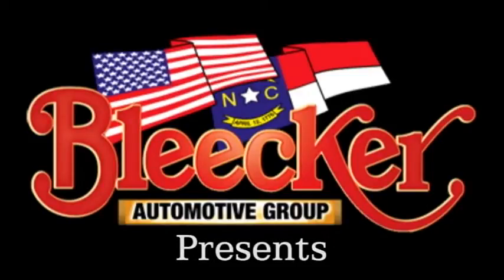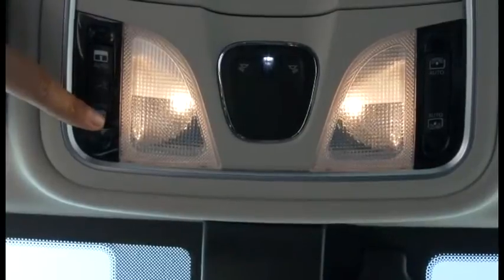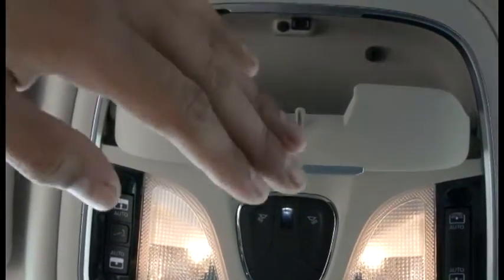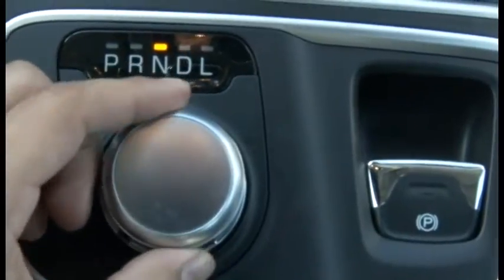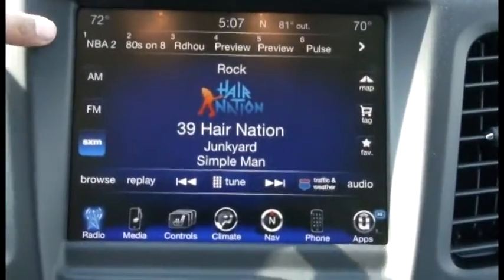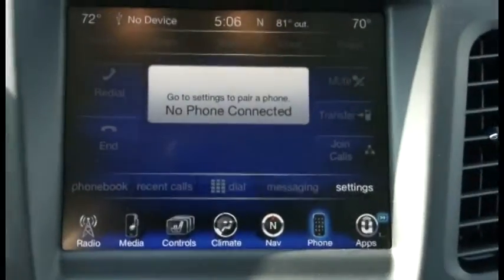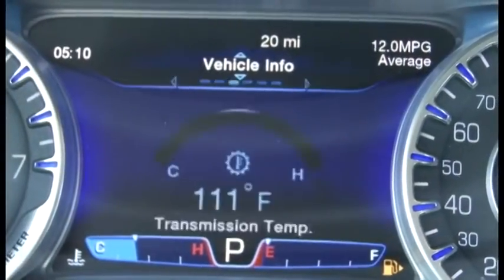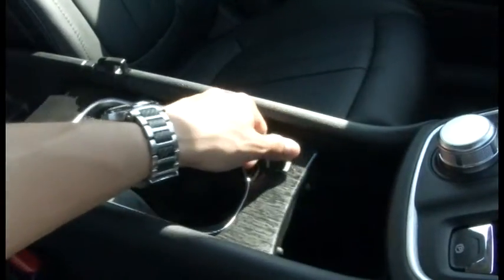Service Project Bleeker 2 (rejected)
This project, produced for Bleeker Automotive, was created by Trentin Diaz as part of an internship.  This project is marginal in production values only because of some audio editing errors and because of copyright issues with music.  this project is NOT APPROVED FOR DISTRIBUTION by the MU Communication Department, but will be approved once these issues are dealt with.